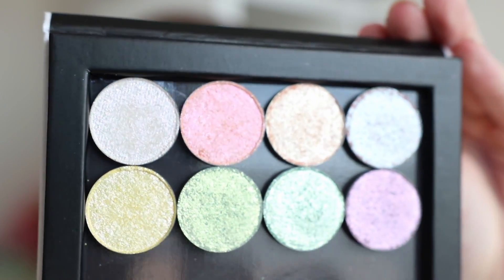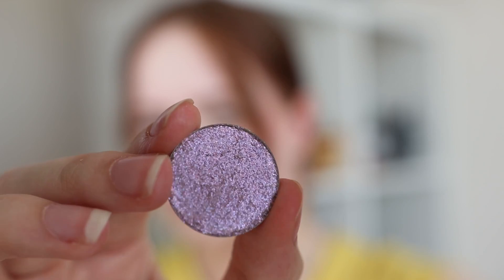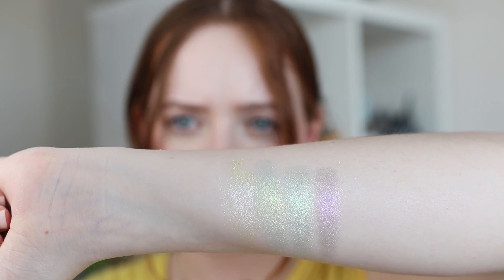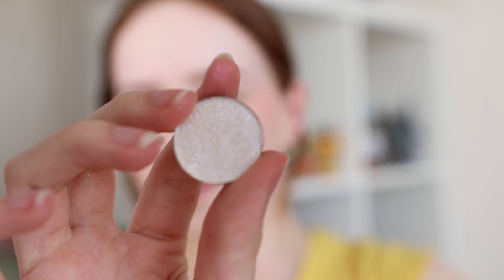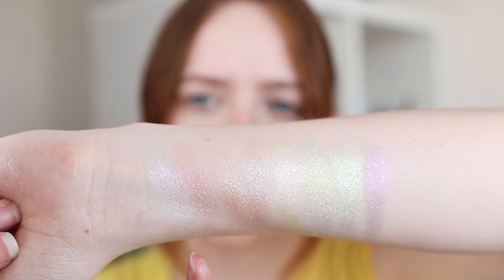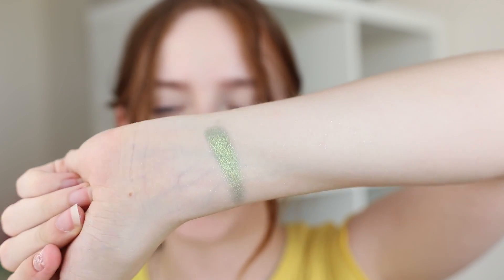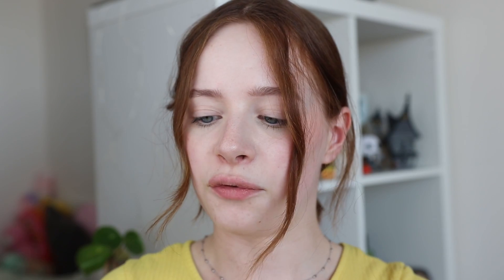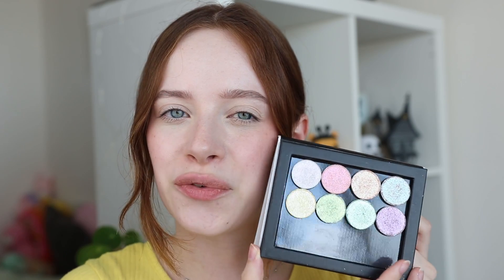Chaos Dirt Head in the Clouds Collection Review | Including Swatches and Eye Swatches!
Today I'm reviewing the new collection by one of my favourite indie brands: Chaos Dirt. Their Head in the Clouds collection is a beautiful pastel sparkle collection that will go with any look. I'll be showing swatches, comparison swatches, and eye swatches for all the shades. Enjoy!

0:00 Intro
2:34 Swatching all the shades
9:00 Comparison swatches
13:46 Eye swatches